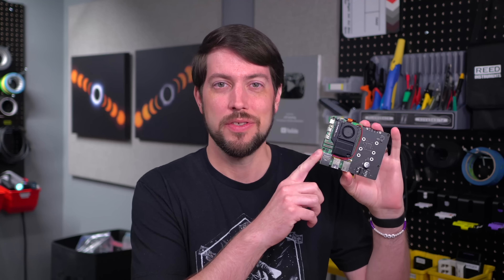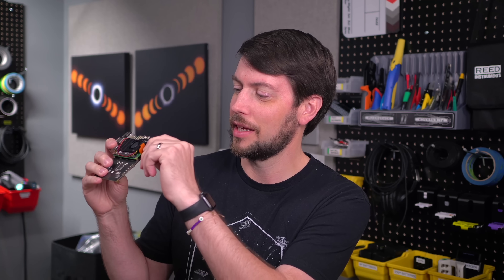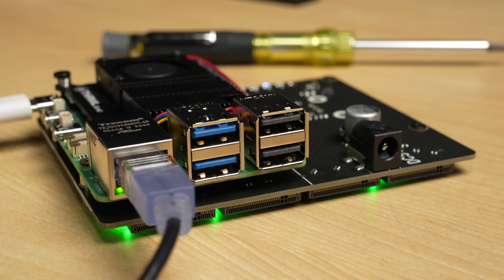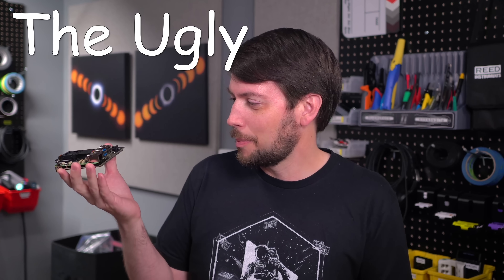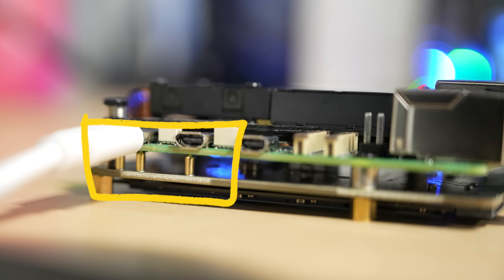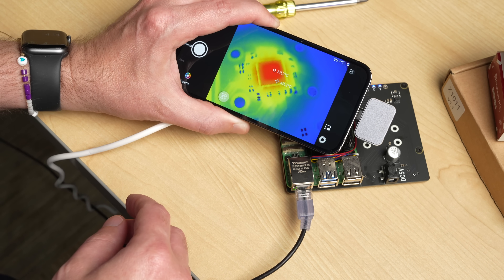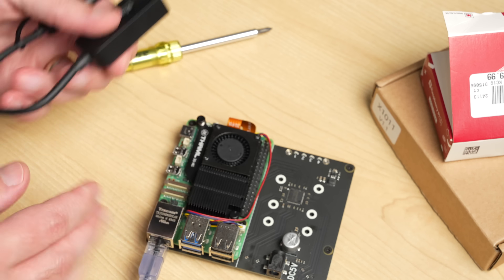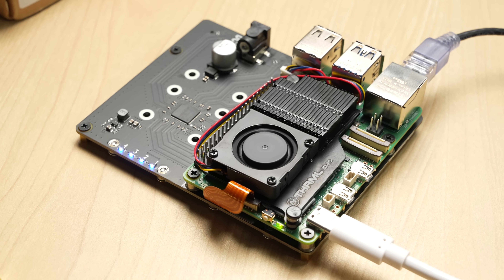Tiny Pi NAS: It's impossible to recommend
The X1011 is a quad NVMe Raspberry Pi NAS board. With a few compromises.

I can't recommend it... but I also can't _not_ recommend it. It's complicated; let me explain!

- Argon THRML 30mm Active Cooler
- Argon PWR GaN 27W USB-C charger

Contents:

00:00 - The Good, The Bad, and The Ugly
00:57 - The Good
01:33 - The Bad
03:41 - The Ugly
05:50 - Thermals
06:40 - Price and Value (ft CM3588)

End YouTuber reference: @greatscottlab